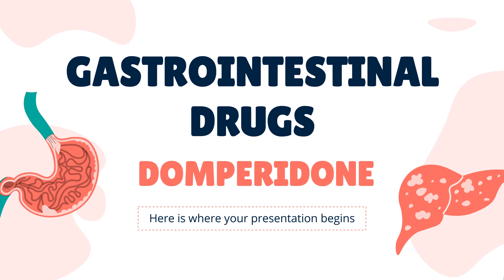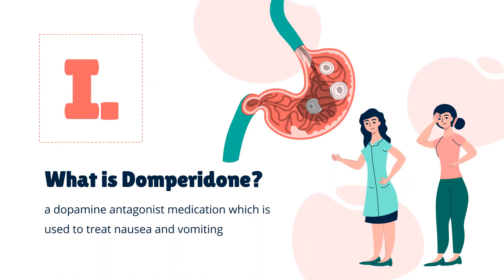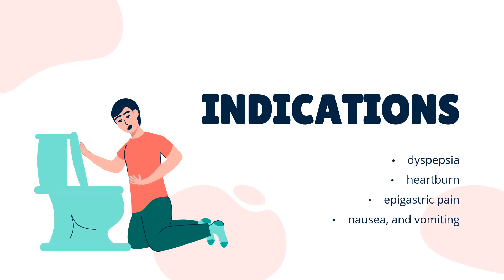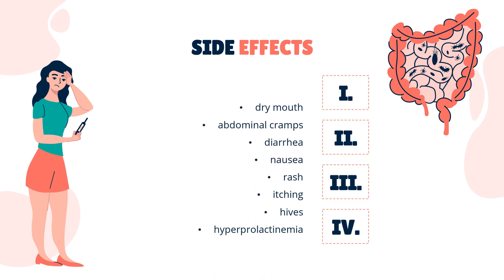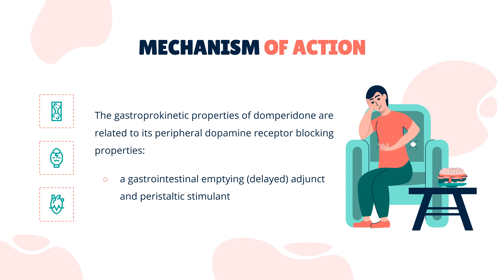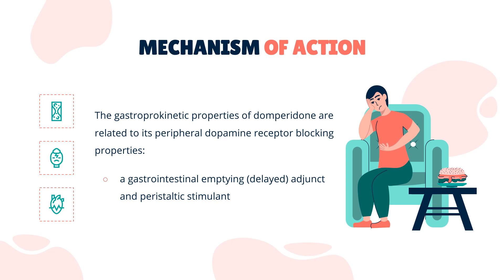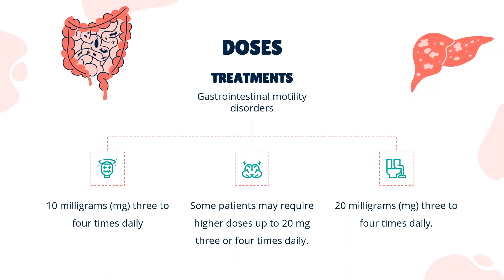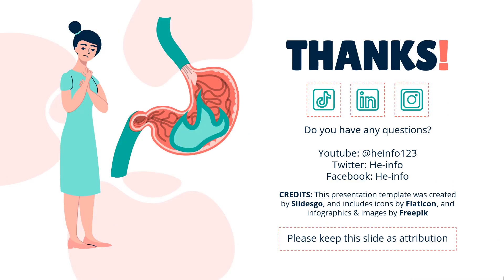domperidone | Uses, Dosage, Side Effects & Mechanism | Motilium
Domperidone is a dopamine receptor antagonist commonly used to manage digestive issues such as dyspepsia, indigestion, epigastric pain, nausea, and vomiting. It also acts as a peristaltic stimulant to enhance gastrointestinal motility and as an anti-emetic to alleviate nausea and vomiting.

In this video, you’ll learn about:
💡 What’s Covered:

- What is Domperidone, and how does it work?
- Its common uses and benefits in treating gastrointestinal conditions.
- Important contraindications and precautions to consider.
- Possible side effects of Domperidone and how to minimize risks.
- Step-by-step guidance on how to use Domperidone safely and effectively.

Whether you're dealing with digestive discomfort or exploring its anti-emetic properties, this video provides all the essential information about Domperidone.

💬 Join the Conversation:
Have you used Domperidone? Share your experiences or ask questions in the comments below!

Help us spread valuable health information by supporting our channel.

Domperidone Motilium Antiemetic GastrointestinalHealth HeInfo DyspepsiaTreatment IndigestionRelief DomperidoneUses The content provided by He-info is for educational and informational purposes only. It does not replace professional medical advice, diagnosis, or treatment. Always seek the guidance of a qualified healthcare provider with any questions you may have regarding your health, medications, or medical conditions.

📚 Sources / References
•  Medication information (uses, pharmacodynamics, mechanism of action, half-life):